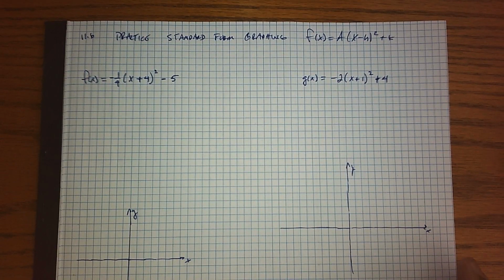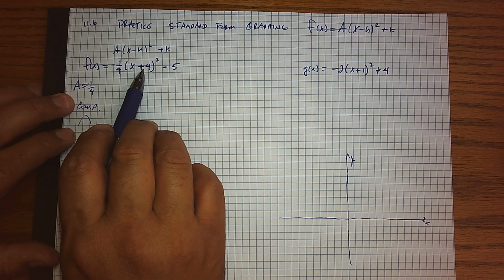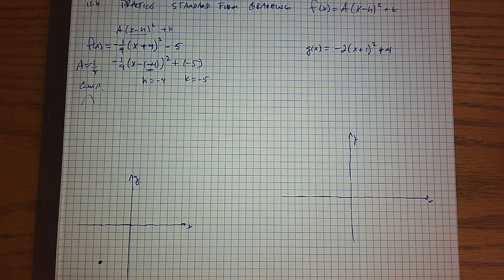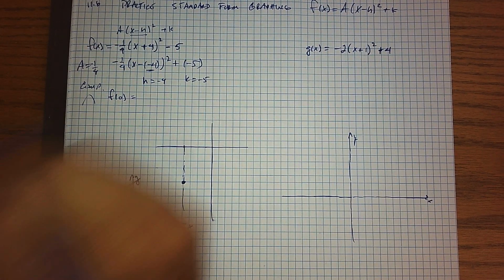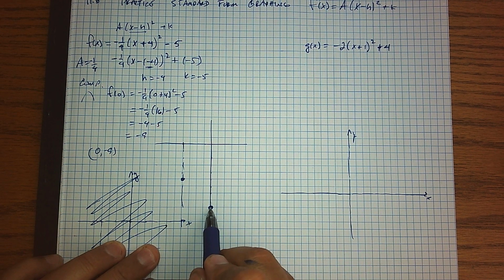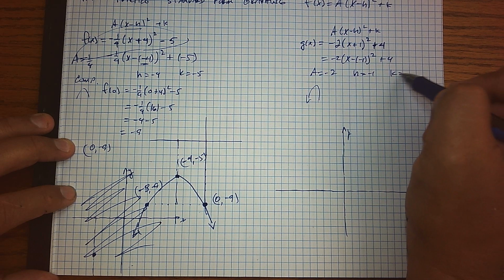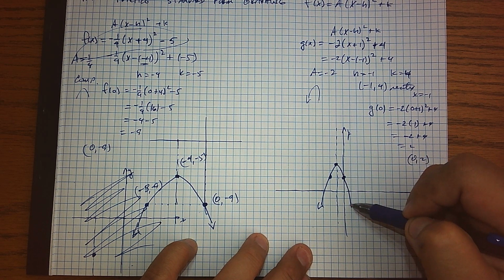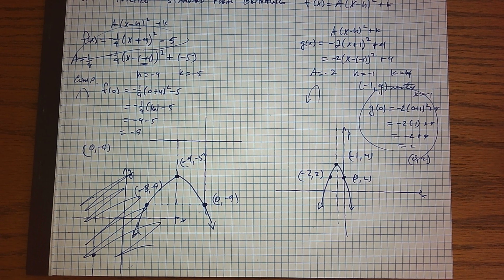MAT 121 Section 116 Practice Standard Form Rd2